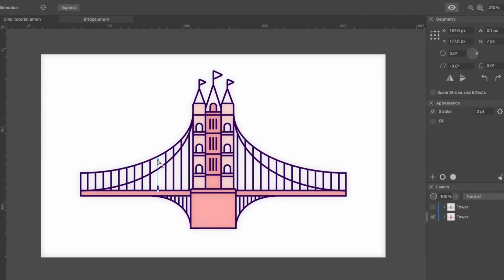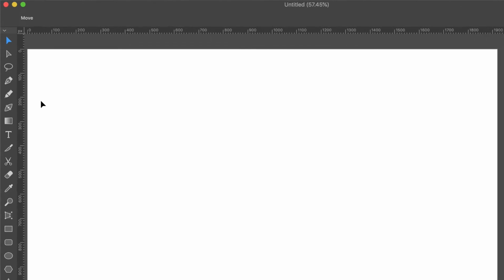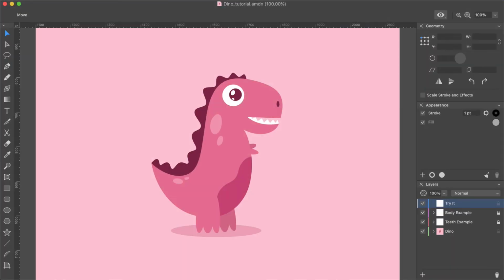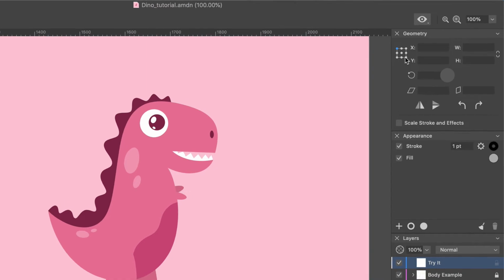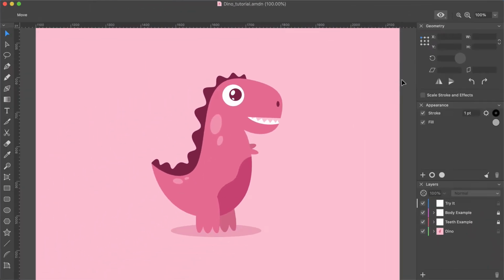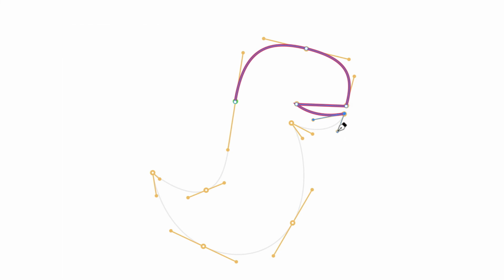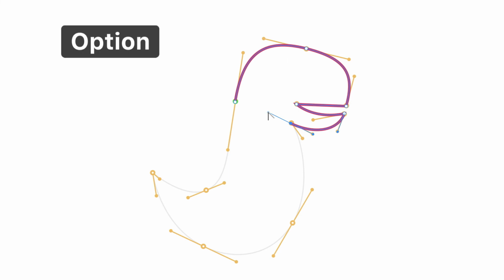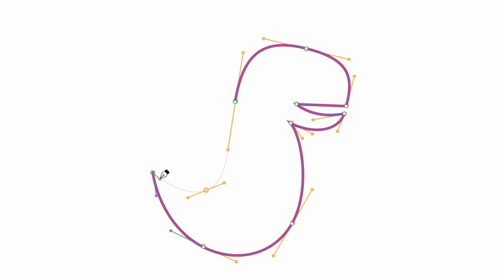Drawing with the Pen Tool—Amadine for Mac Tutorials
Previously we learnt how to draw lines and simple shapes in Amadine app. In this tutorial we will explain the basics of drawing more complicated art using the Pen tool.

Sample document is the drawing of a little dinosaur.  It consists of various paths and anchor points.

In this tutorial you will trace some parts of the dinosaur and learn how to:
- create points and join them
- undo your previous action
- close the path
- make curved paths and control its curvature with  the direction lines
- convert the point into a corner point
- split the direction lines and give a path an alternative direction
- convert a corner point into a smooth point.

Closed path is, in essence, a shape of a free form. You can change the color of its filling.

With a little practice, you will be able to create objects of any shape.

In our next video we will demonstrate what path editing options are available with the help of Selection and Pen tools.

Timecodes:
0:00 - Intro
0:14 - Sample document download, preparation and contents
0:41 - Pen Tool activation - points creation and joining
1:55 - How to undo your previous action
2:07 - How to close the path and change the color of the new shape
2:47 - How to make curved paths and control their curvature with  the direction lines
4:00 - How to convert the point into a corner point
4:42 - How to split the direction lines and give a path an alternative direction
5:32 - Finishing and colouring the shape